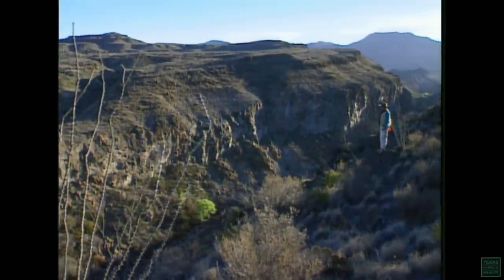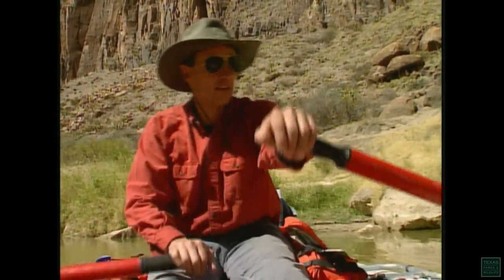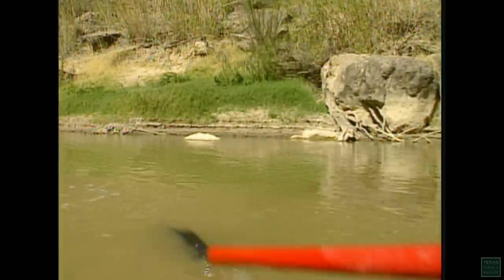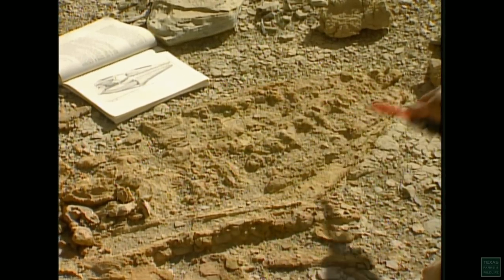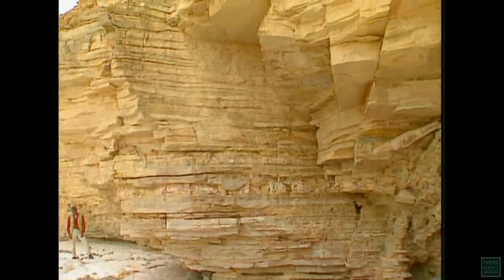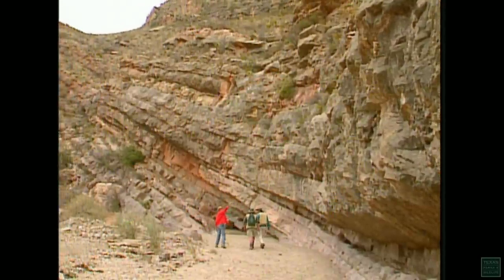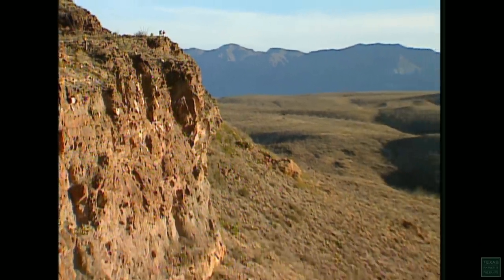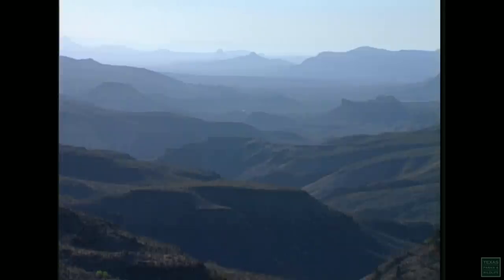Big Bend Geology: The Primeval Puzzle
The Primeval Puzzle
Geologists estimate that the earth is at least 4.5 billion years old. Fragments of that distant past dominate the landscape at Big Bend Ranch State Park, a place shaped and scarred by eons of geologic havoc. Travel with Kevin Urbanczyk of Sul Ross State University and some of his students and learn how shifting continents, volcanoes, faulting and erosion have all played a role in the formation of the park's natural features.